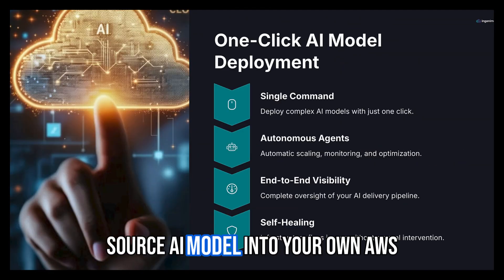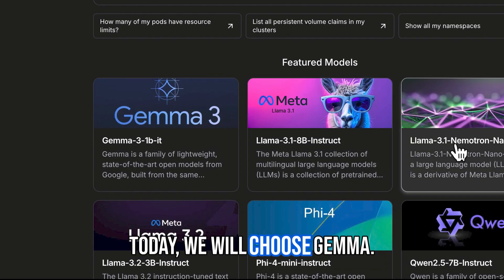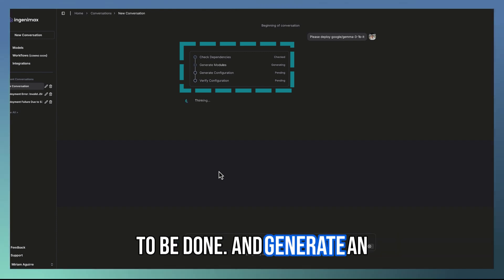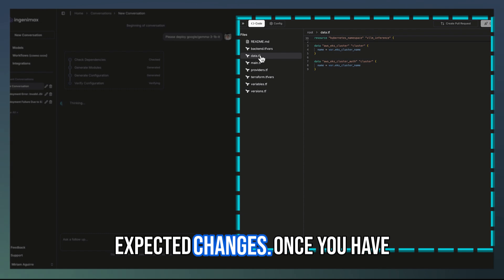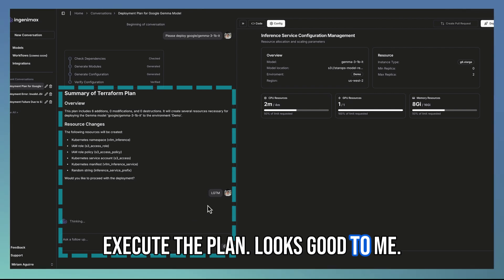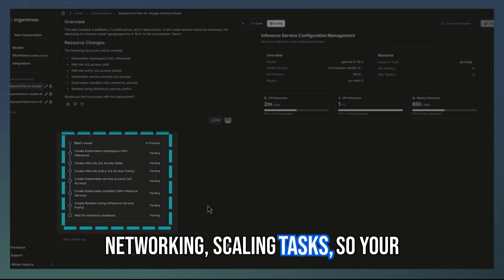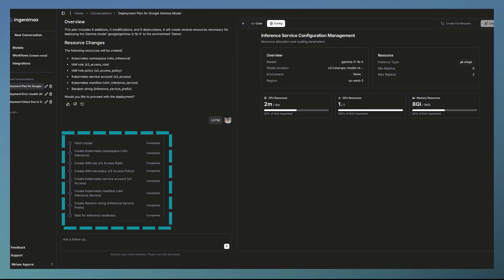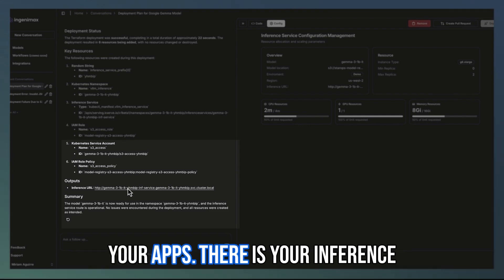StarOps Launches an AI Model in 10 minutes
and launch your own AI models into AWS in minutes.